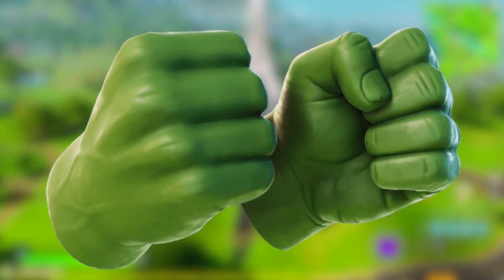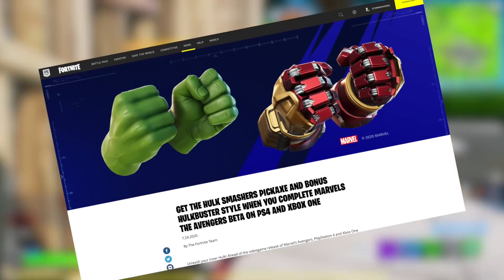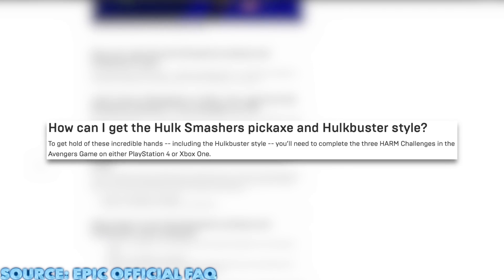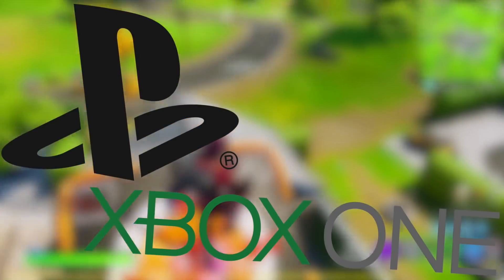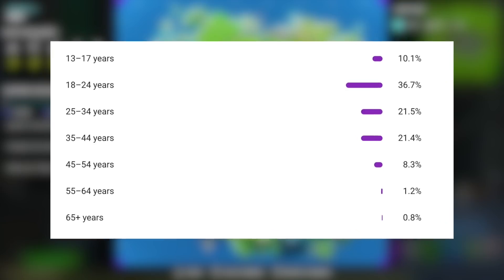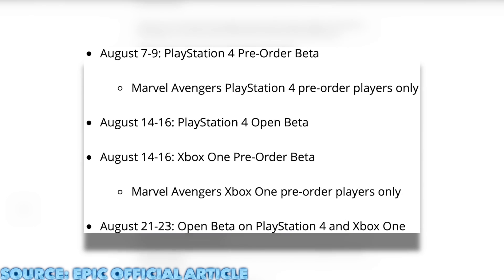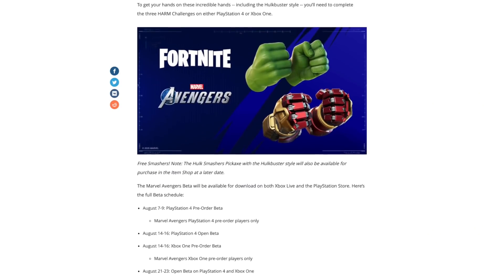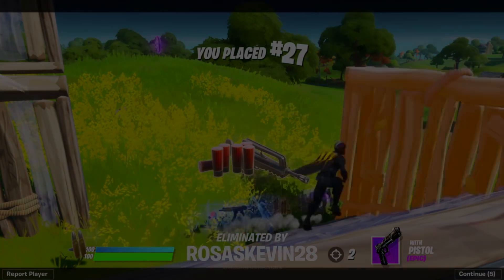How to Get Hulk Smasher Pickaxe in Fortnite FOR FREE | How to Get Hulk Pickaxe in Fortnite PS4, Xbox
In this video, I cover how to get Hulk pickaxe in Fortnite, or how to get Hulkbuster pickaxe in Fortnite.

So I cover Fortnite how to get Hulk Pickaxe in Fortnite for free, Fortnite how to get Hulk Smashers pickaxe in Fortnite for free, or Fortnite how to get Hulkbuster in Fortnite.